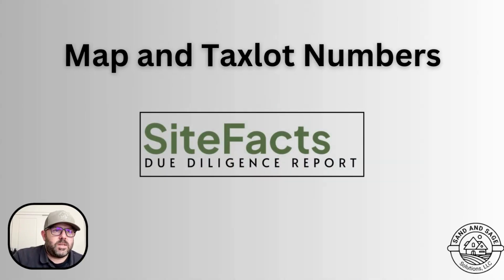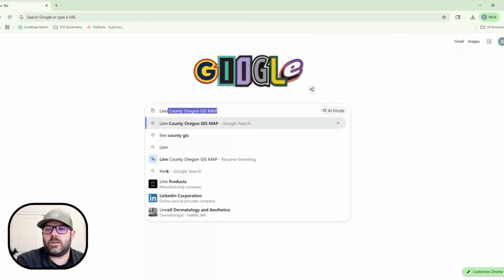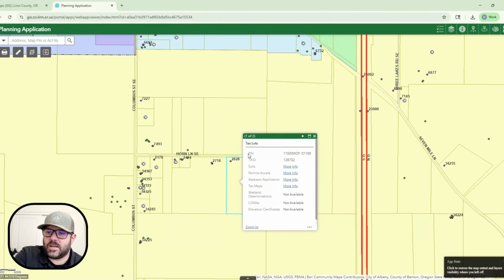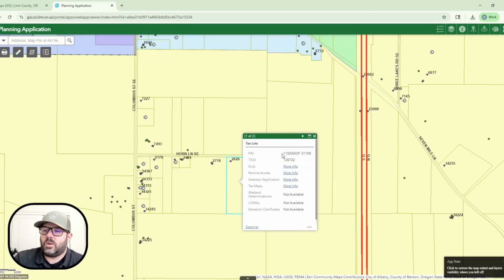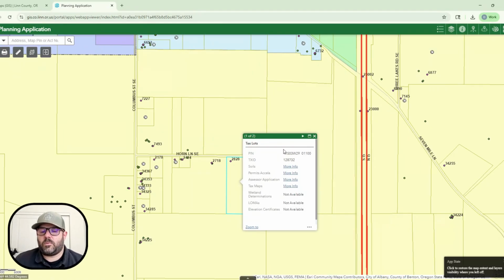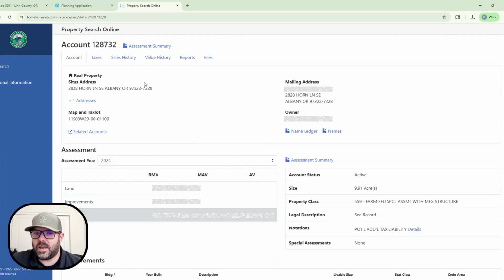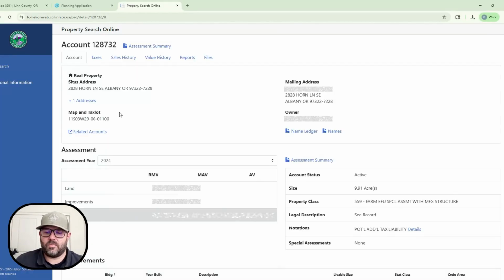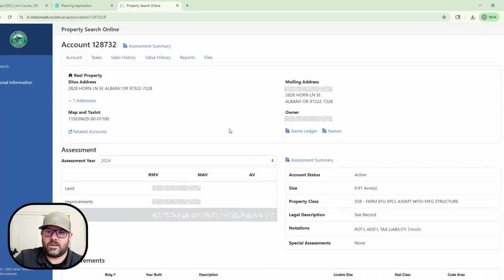How to Find Map & Tax Lot Numbers in GIS Maps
Learn exactly how to find map and tax lot numbers using county GIS maps in Oregon and Washington.

In this step-by-step tutorial, I’ll show you:

How to locate property information in a GIS map

Where to find the map and tax lot (parcel) number

How to break down township, range, and section numbers

Why this information is essential for permits, assessor searches, and property research

By the end, you’ll be able to quickly find and confirm tax lot numbers for any property in Oregon or Washington.

Access to your county’s GIS mapping tool (search “County Name GIS Map” in Google)

Property location (address, or just an area on the map)

🚀 More Resources for Property Research

I help land buyers, builders, and realtors avoid costly mistakes by doing thorough property due diligence. Explore free guides and reports here:

Your support helps more people find the information they need!